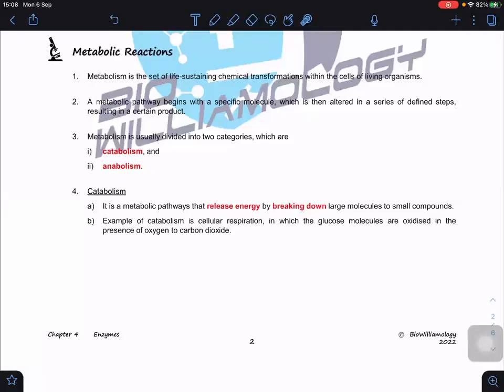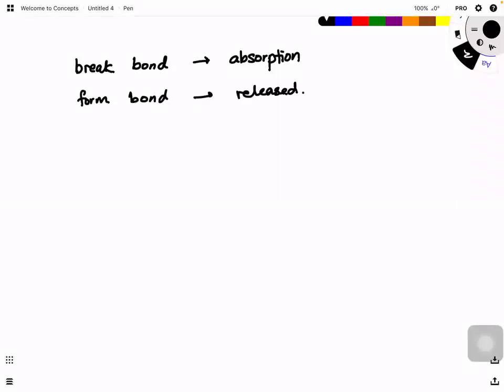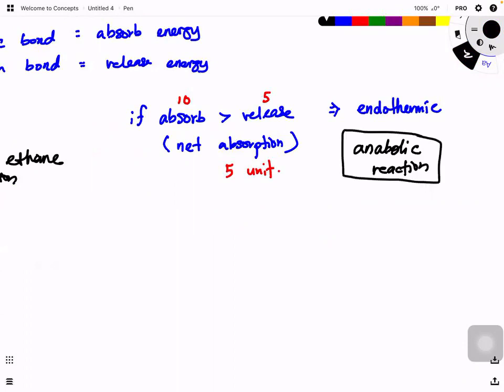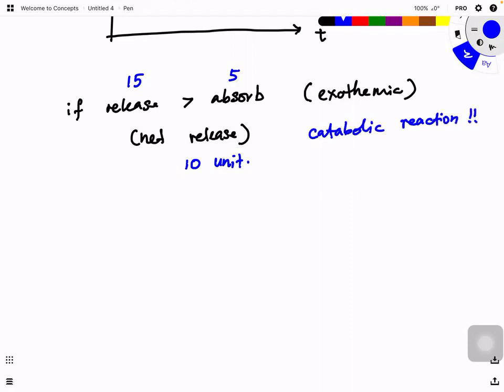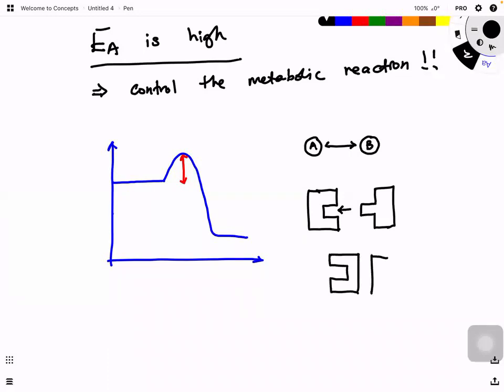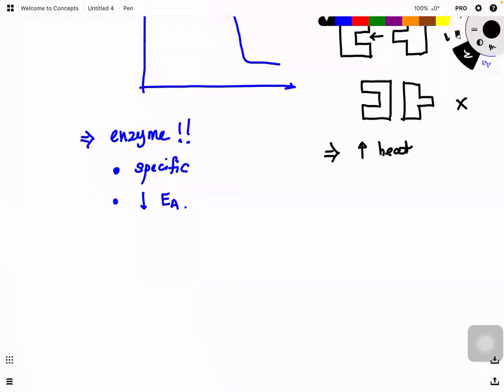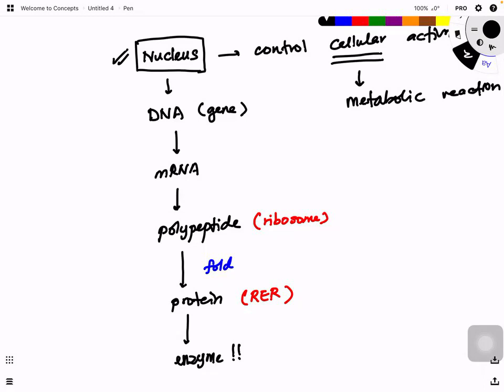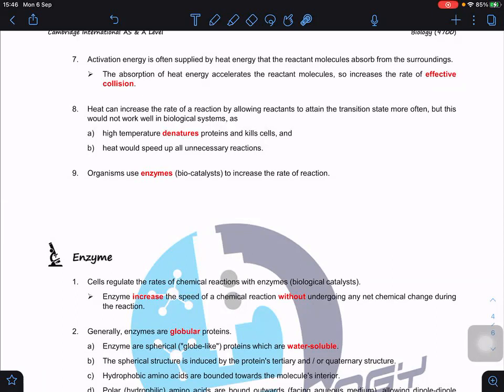Metabolic Reactions by Dr. William